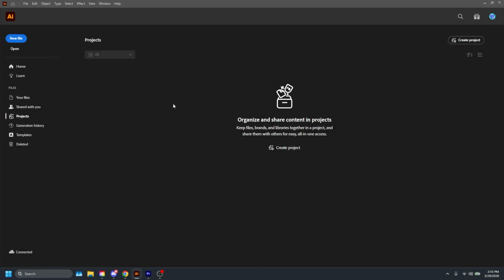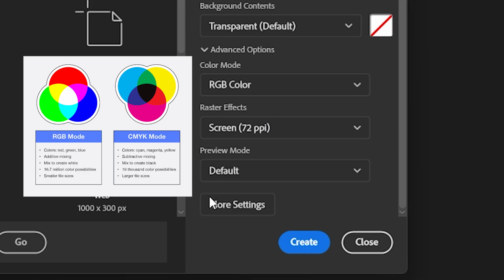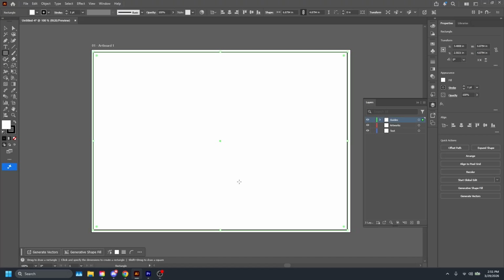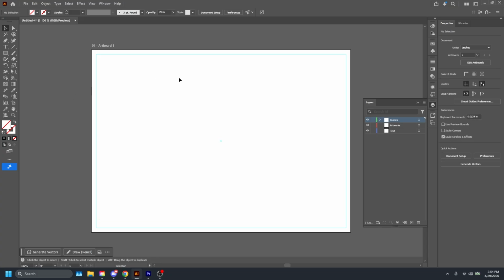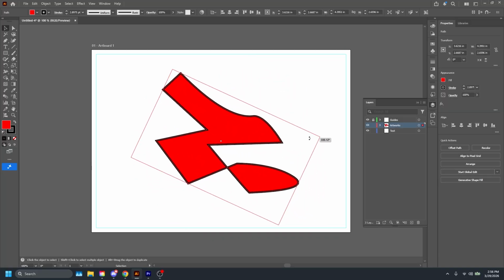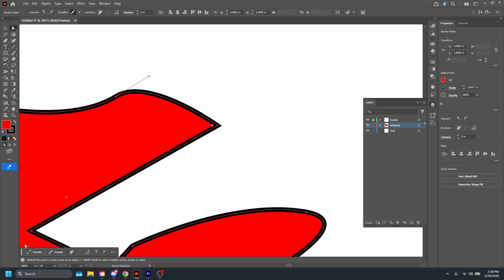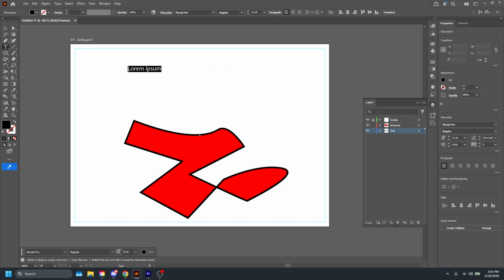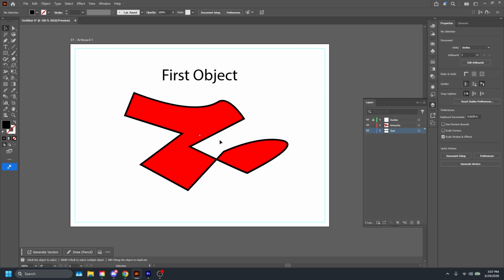Lab 2 - Simple Illustrator Tutorial